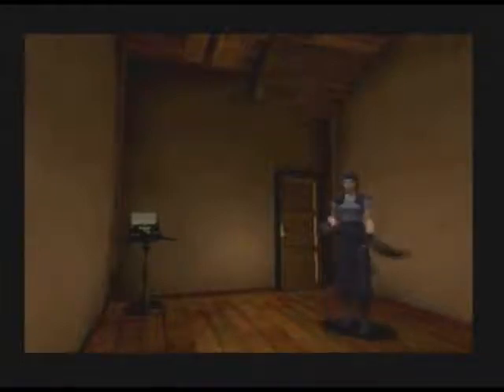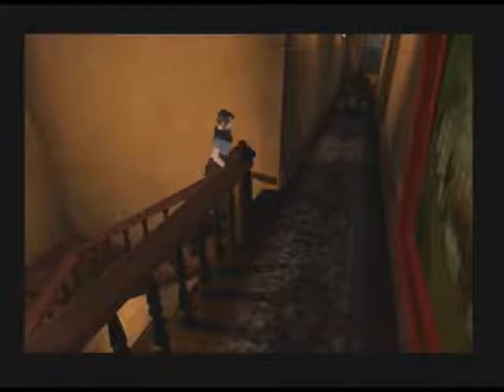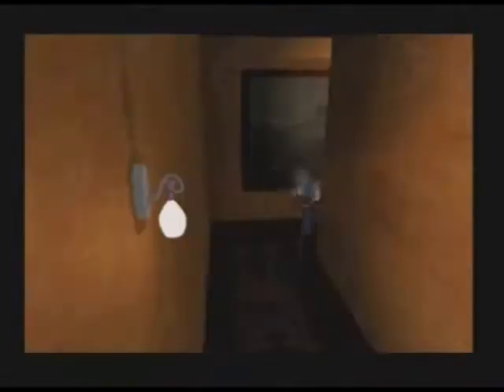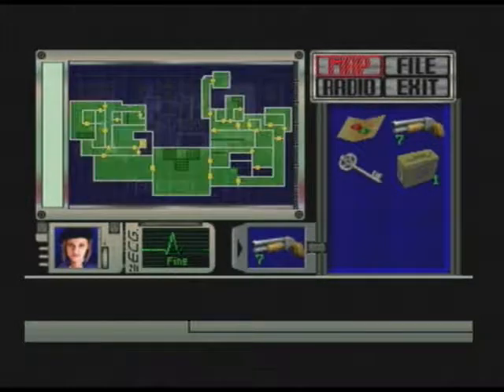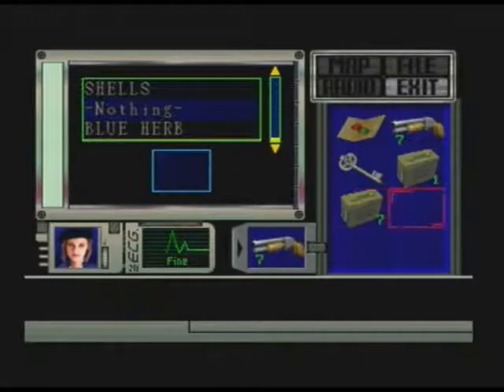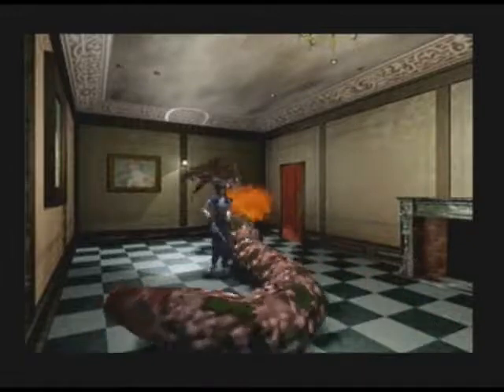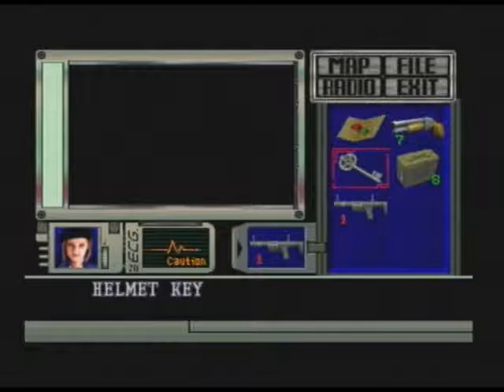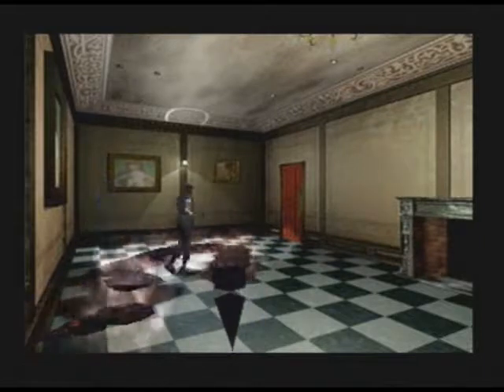Let's Play Resident Evil 1 (Jill) Part 12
The hunter becomes the hunted...